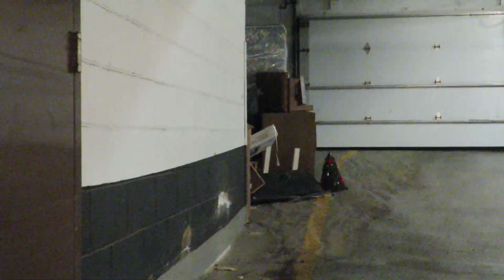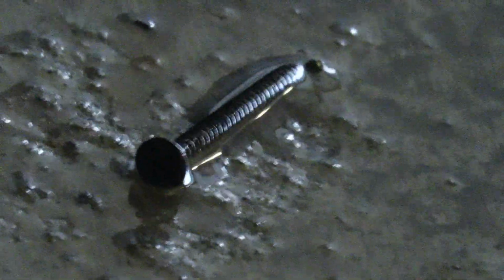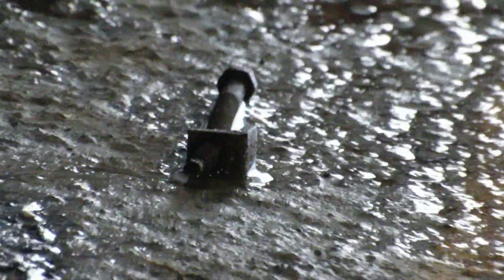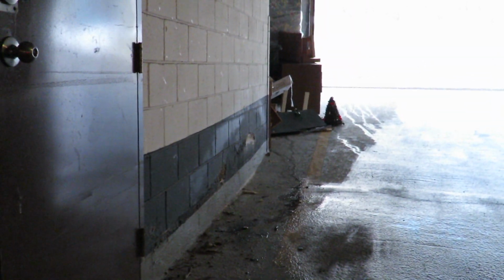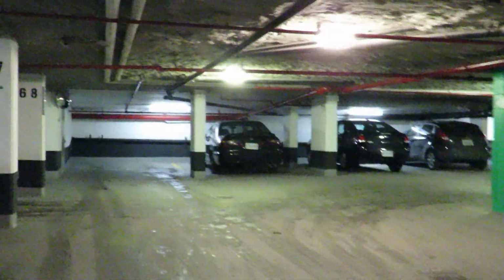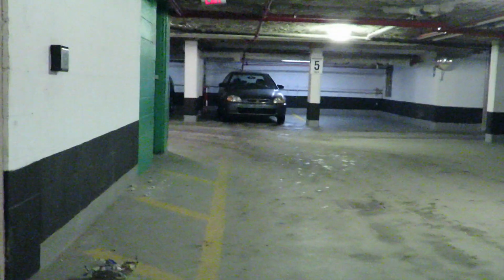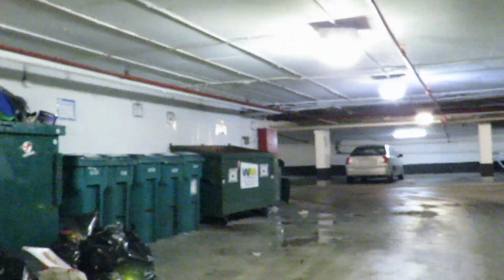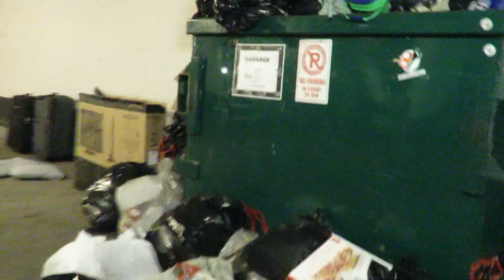The Welsford Apartments Nightmare Series - Nails and Screws Causing Flats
These reports are useful anywhere for reference and research. Located in Halifax Nova Scotia Canada